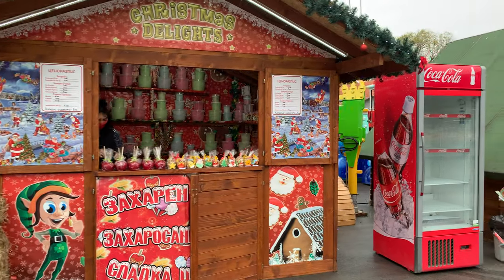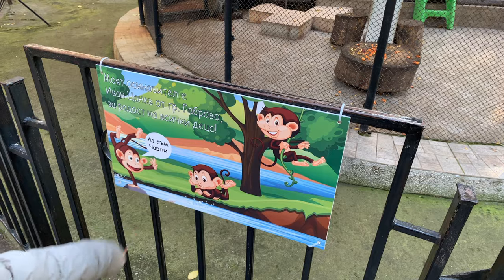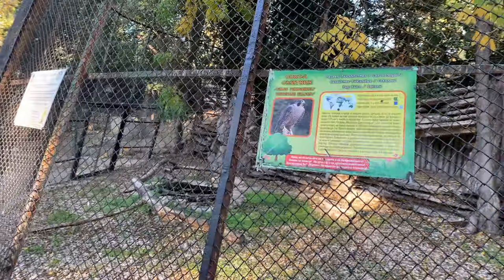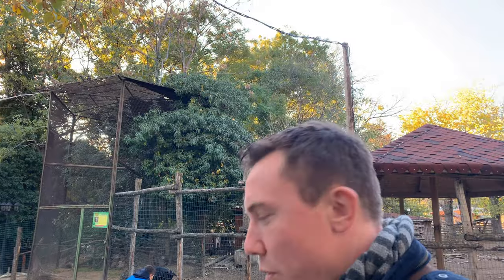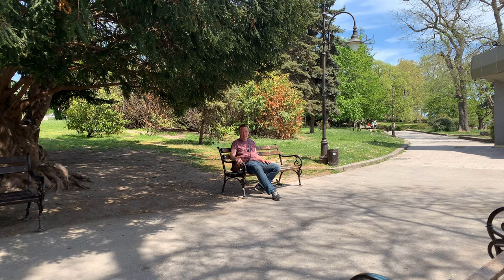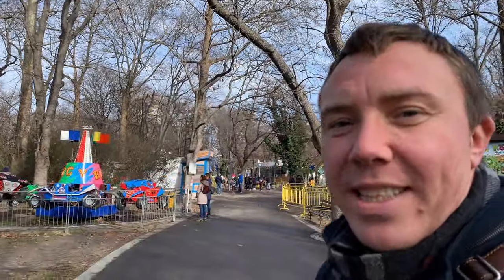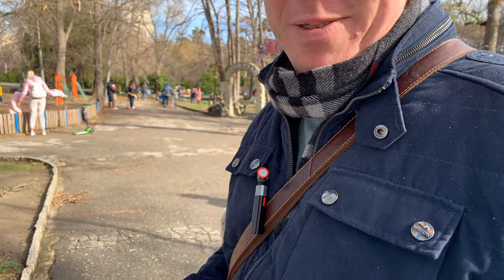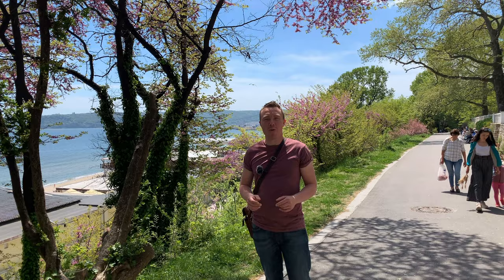Unbeatable advice for families visiting Varna. Doing any of these 8 things and you can't go wrong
Varna, Bulgaria is an amazing Destination to Visit, it’s Beautiful coast line of the Black Sea is a site to behold.

There are lots of things to do in Varna, Bulgaria, for Adults, and this is well advertised. So if you decide to Visit Varna with Children you might be stuck for things to do.

Varna is know for its Historical and it’s Cultural tourism, and of course its youthful Party tourism of Golden Sands.

What does Varna have to offer for families?

I will help you in this video to how you the top things to do in Varna when your a family

Buying me a coffee is a great way to help support the channel and the content….all money donate through this way will be reinvested back into the channel to help with trips around Bulgaria, new equipment to make better content and general running of the channel.

Here are links to the websites of all the places in the Video.

Music of the Intro credit to :-